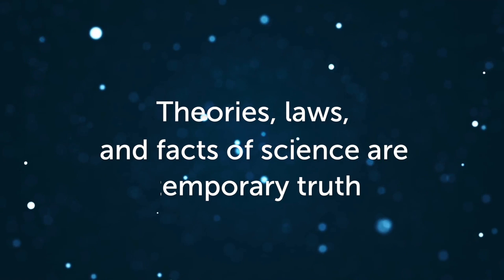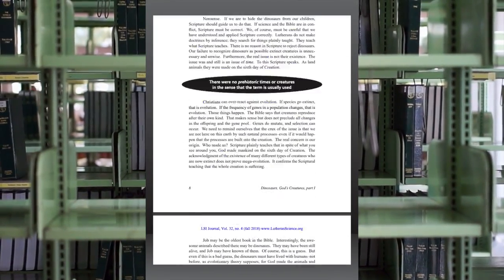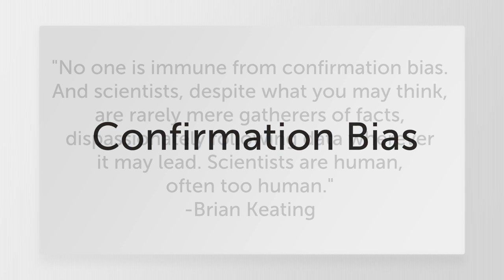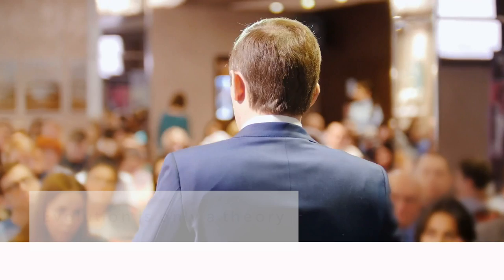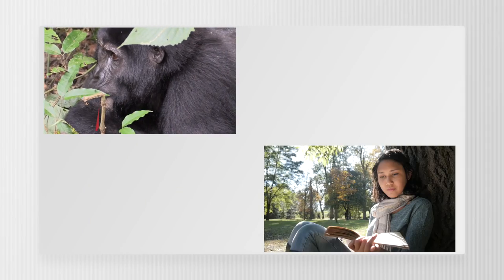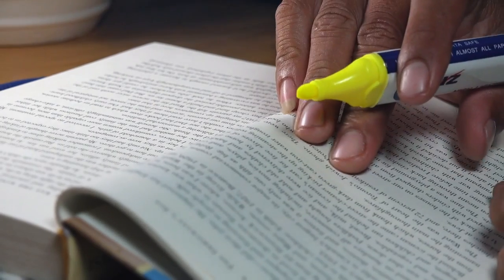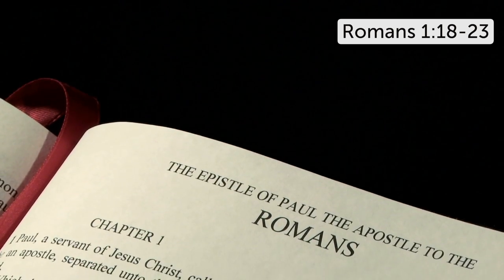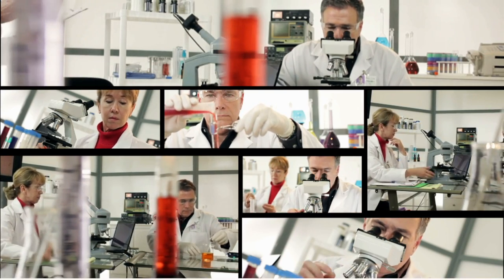Evolution Lesson 5: The Nature of Science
Gain knowledge and understanding through the TELL Evolution series for a Christian response to the theory of Evolution.